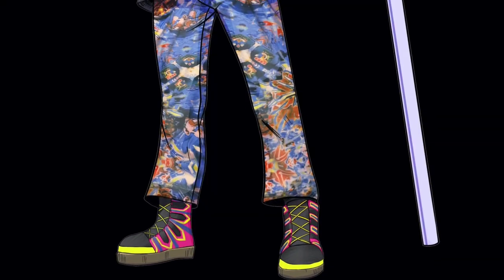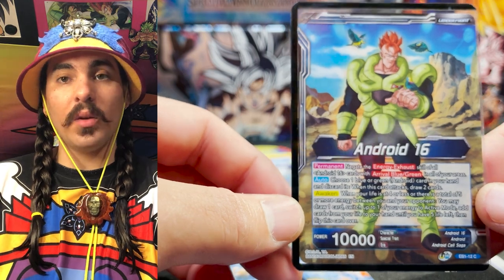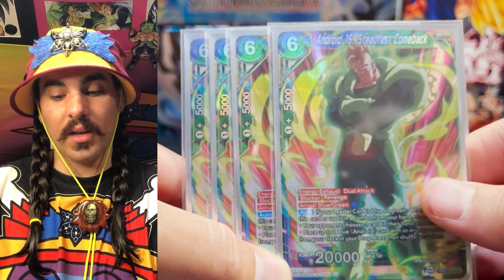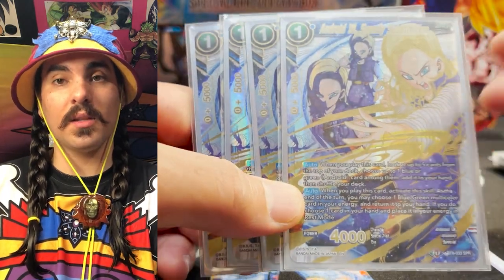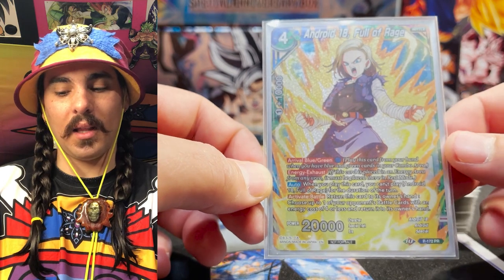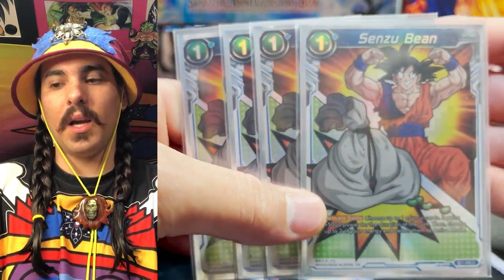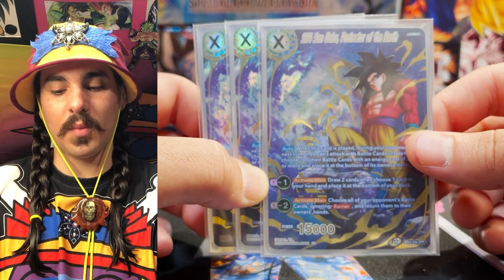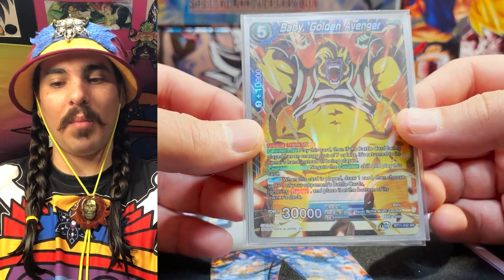🎉MOST FUN🎉Deck I’ve Ever Played - Android 16 Deck Profile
I have been playing the Dragon Ball Super Card Game since 2018, and I have to say this is the MOST fun deck I have ever played. There are so many fun interactions and leader utility between exciting cards to play that lead to really rewarding turns.

Android 16 has been one of my favorite Dragon Ball Characters (Joyza's #1 Favorite of all time) and I really think Bandai did an AMAZING job of doing this character justice with this leader and his supporting cards. I'm looking forward to the promo cards coming for the next set. I think this is a unique archetype and leader that will continue to see support for a long time and hopefully continue evolving with the game.

Have you tried Android 16 or any of the other Battle Evolution Booster leaders?